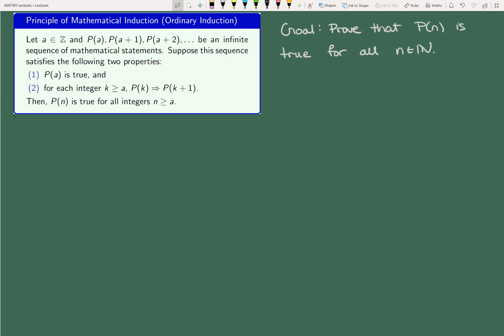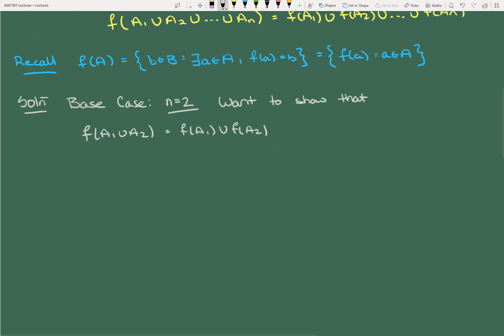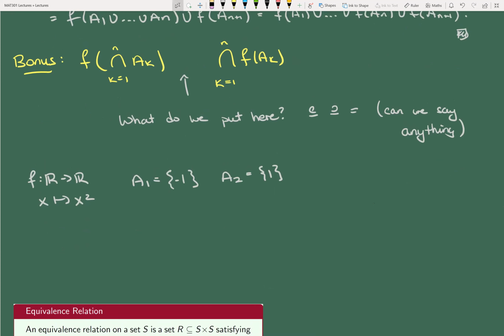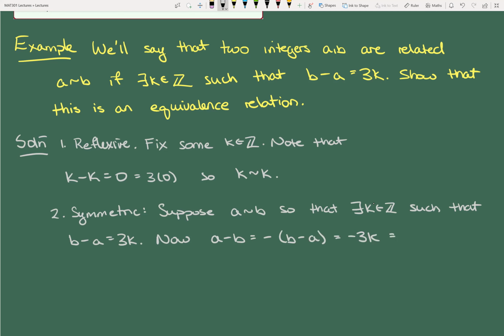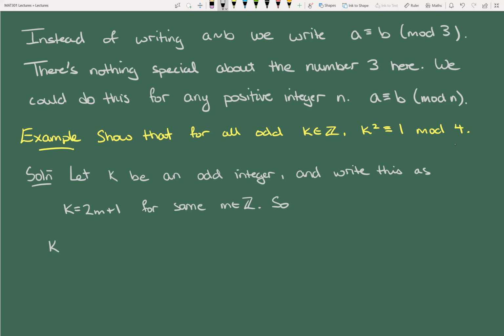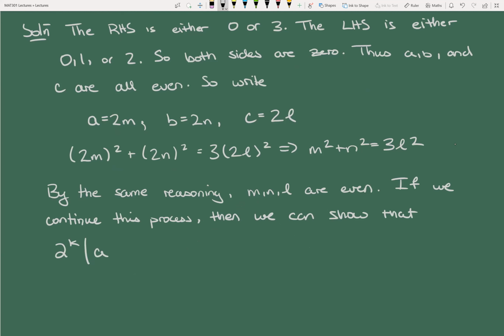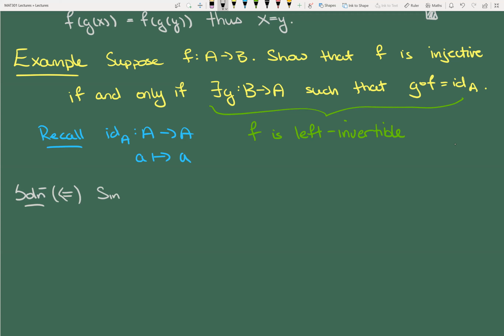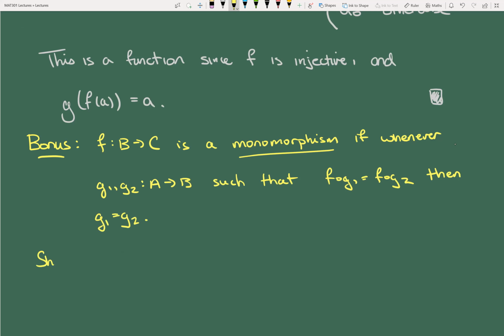MAT301 - September 13, 2021